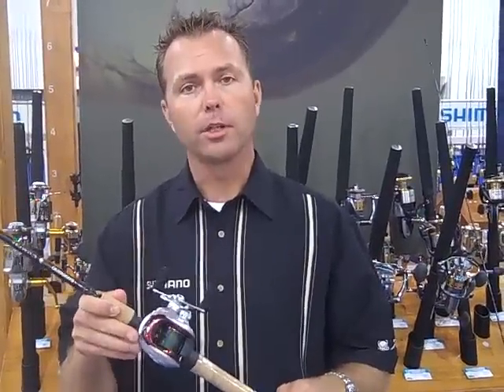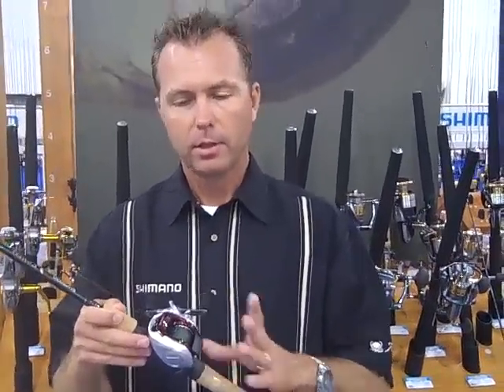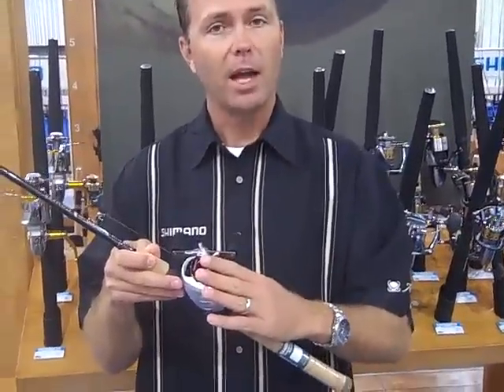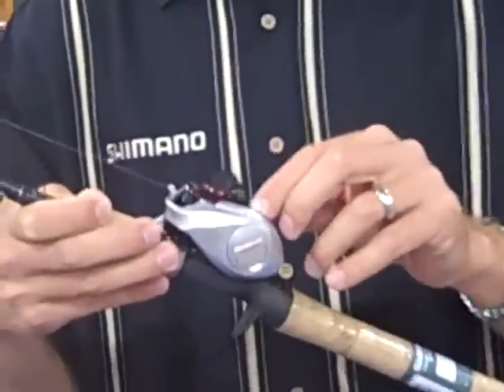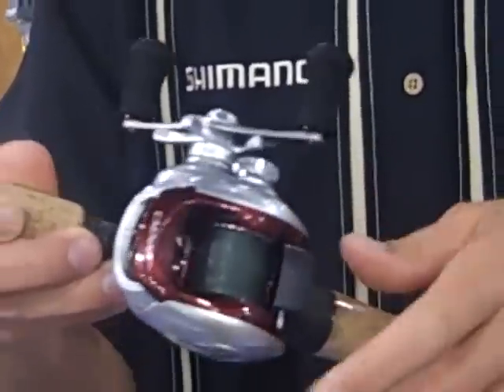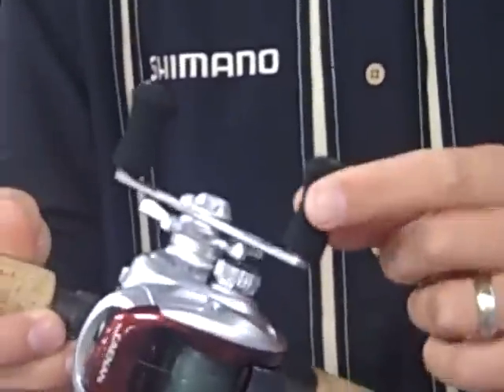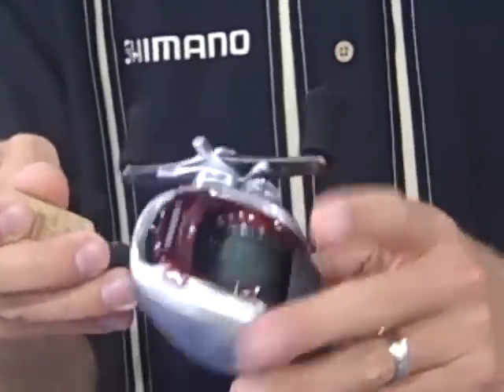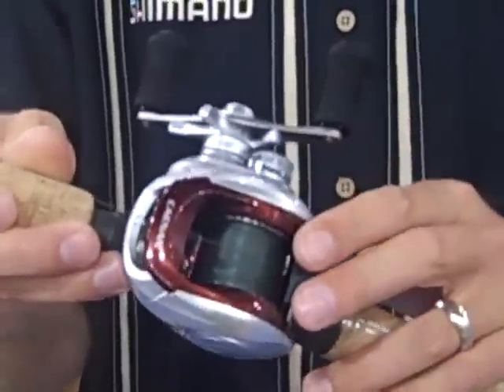Caenan Reel - ICAST 2010